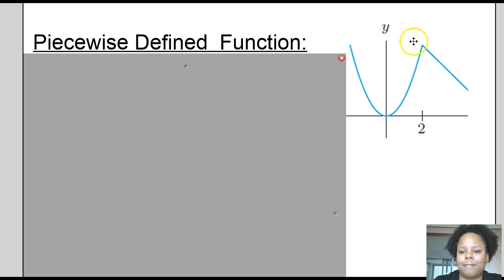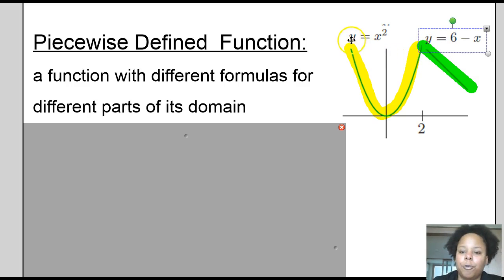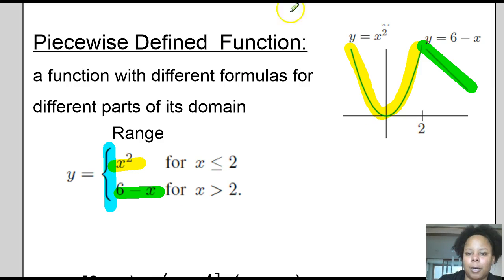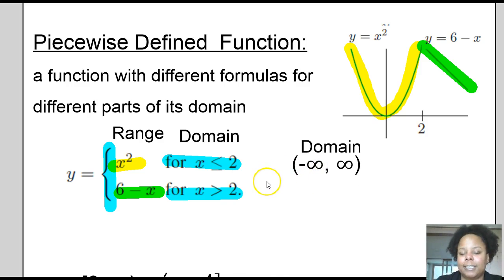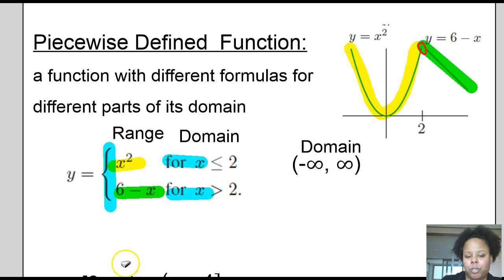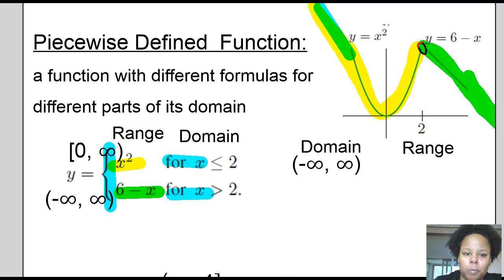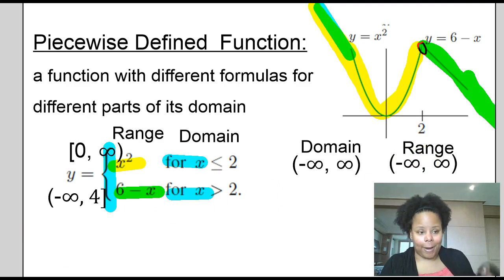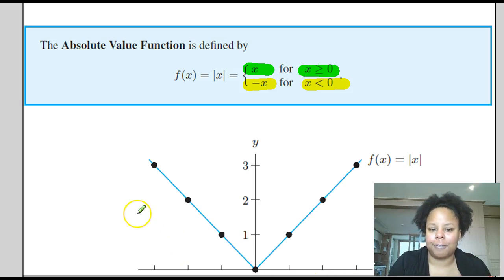Precalculus: 2.3 Piecewise Defined Functions